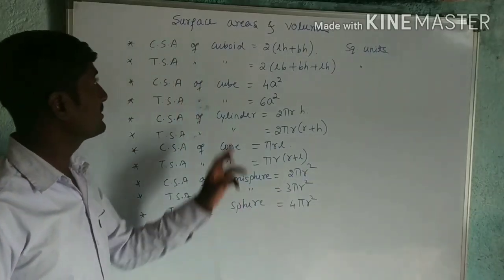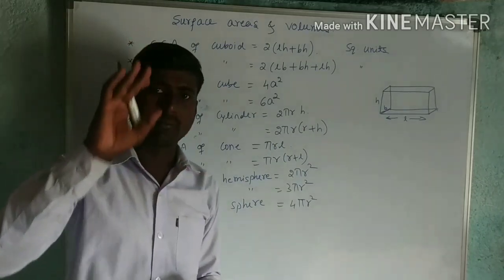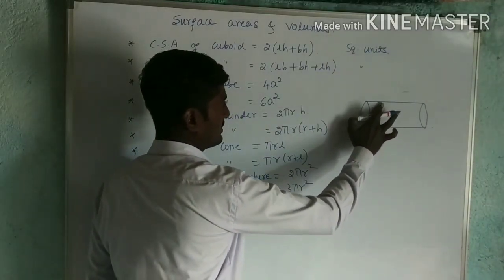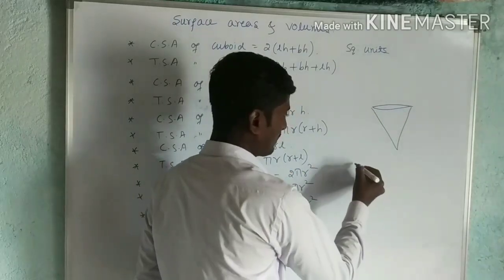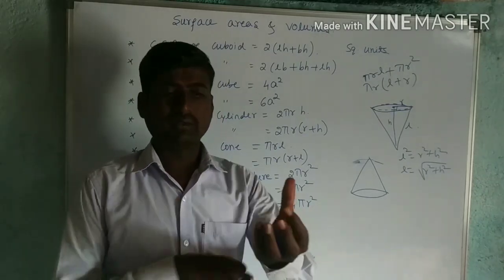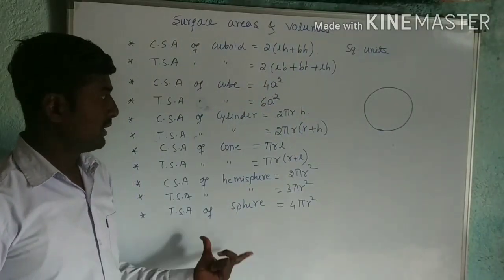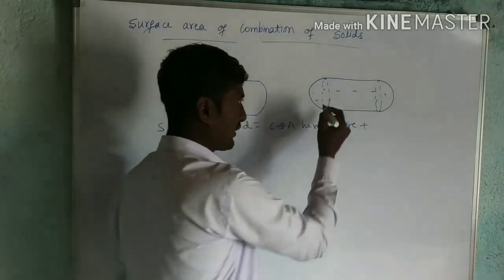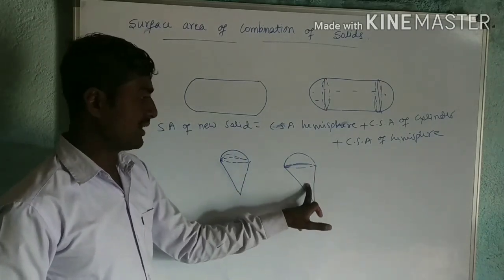15 September 2020